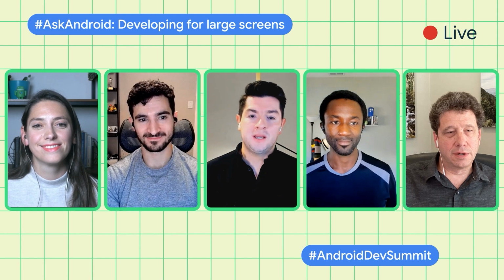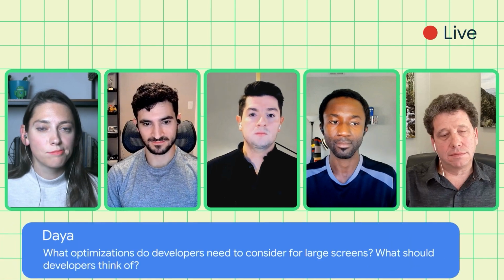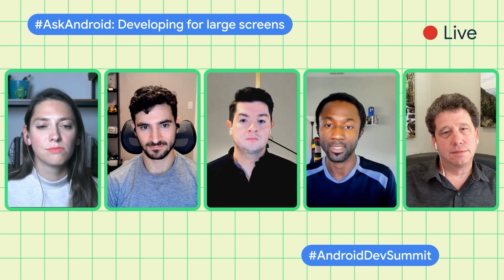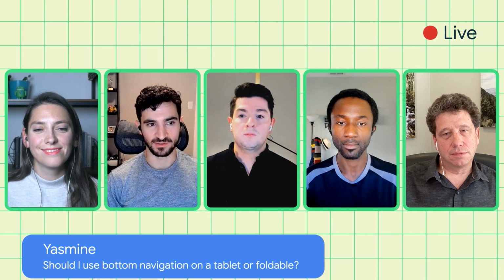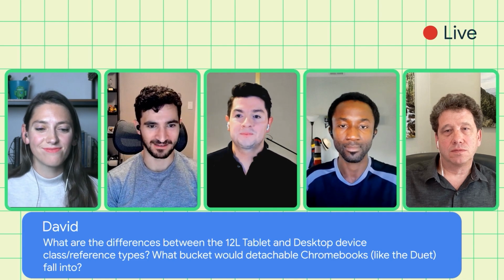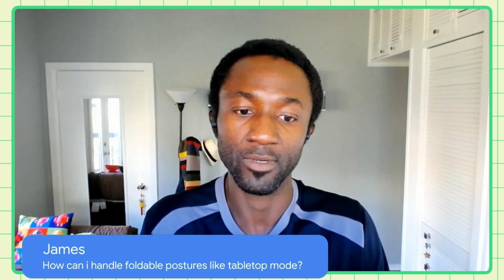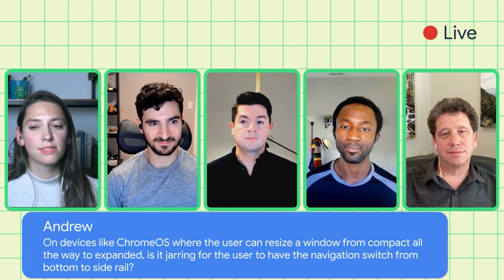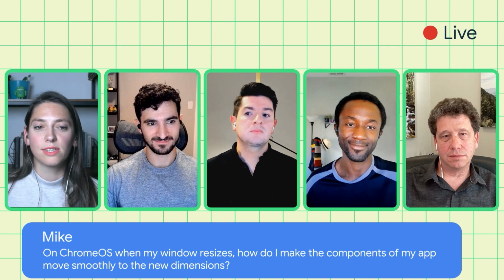Developing for large screens AskAndroid | LIVE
Watch the live AskAndroid for Large Screens at Android Dev Summit 2021, hosted by Google Product Manager Diana Wong. Diana is joined by Daniel Jacobson, Javier Lopez, Wale Ogunwale, and Chris Demiris from Lumafusion.

Speakers:
Diana Wong, Daniel Jacobson, Javier Lopez, Wale Ogunwale, Chris Demiris

product: Android - Form Factors; event: Android Dev Summit 2021; fullname: Diana Wong, Daniel Jacobson, Javier Lopez, Wale Ogunwale, Chris Demiris; re_ty: Publish;